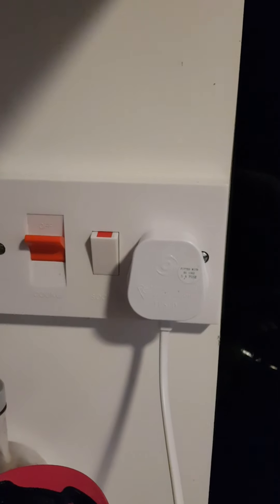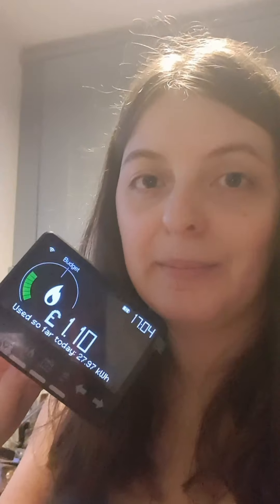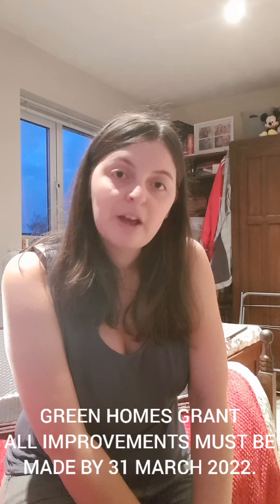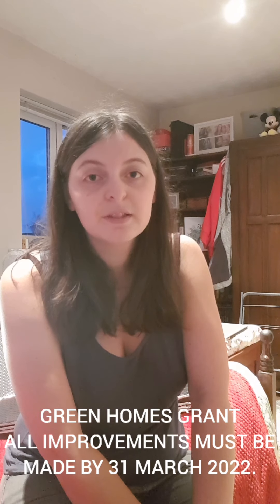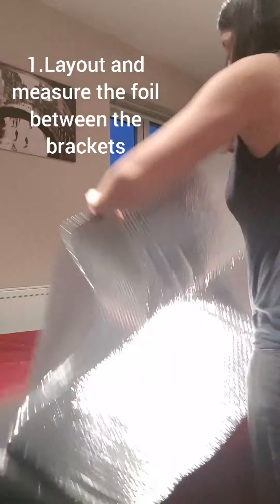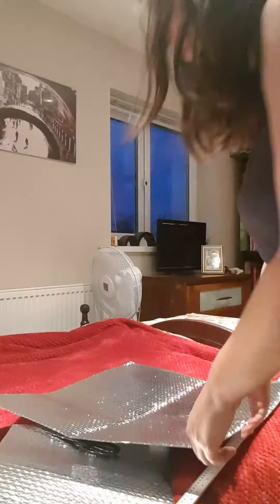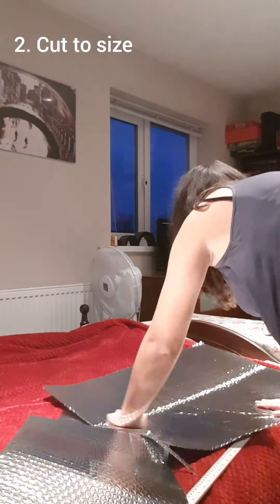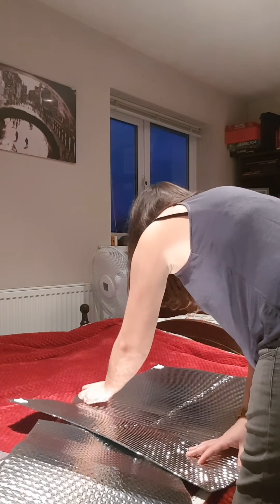VERY GREEN LOCKDOWN - Day 26 - Energy efficiency & radiator foil install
Hi everyone, today I am doing a short talk on energy efficiency. Energy efficiency plays a vital role in tackling climate change, as it reduces our demand on power resources such as fossil fuels, and so reduces our carbon footprint.

In today's video, I explain how you can both reduce your consumption of energy and conserve the energy that you do use. I also demonstrate a cheap way of reducing heat loss from external walls, through radiator foil or reflectors.

UK Government's Green Homes Grant: This grant became available for eligible UK residents in 2020, in order to help towards the costs of green home improvements.